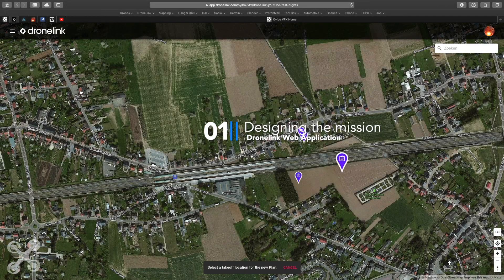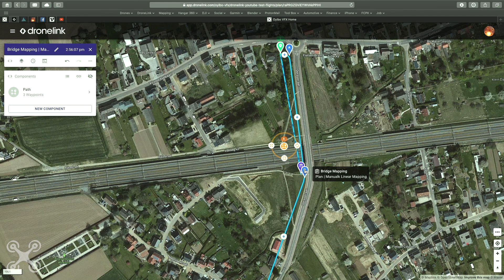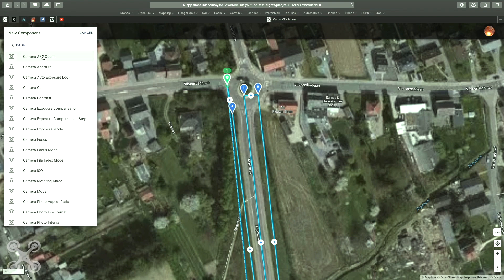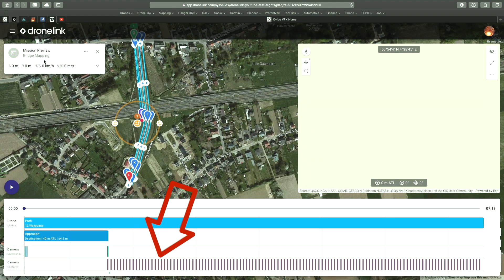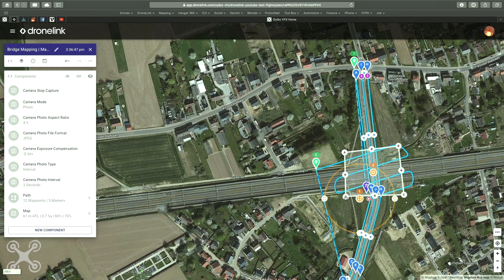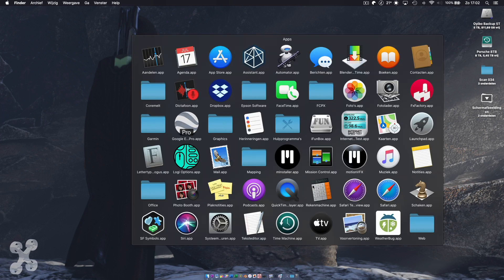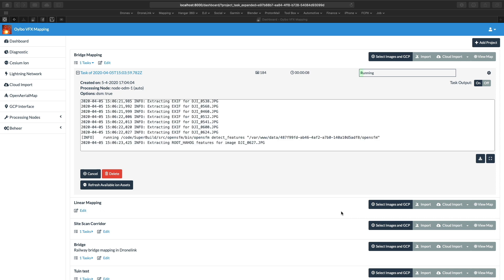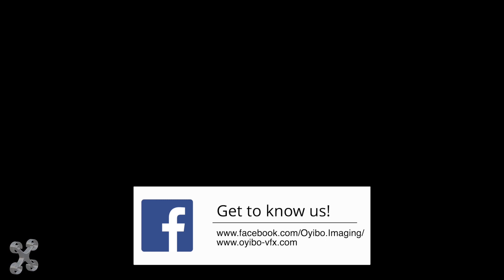Manual Linear Bridge Mapping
In this video, we demonstrate how to make a equirectangular image with a drone manually.
We use Dronelink as the flight app but the linear mapping is manual.
The image is rendered with WebODM and displayed with Meshlab.